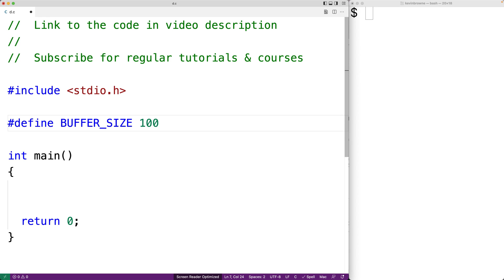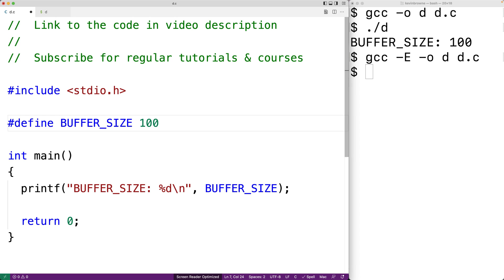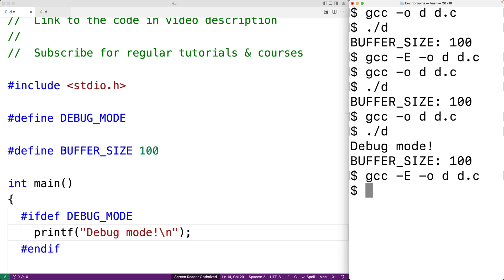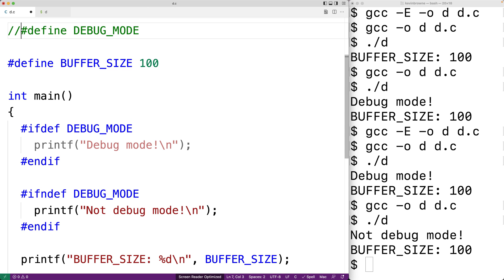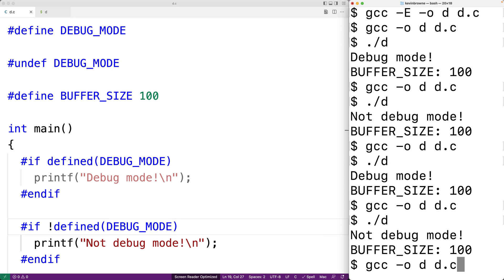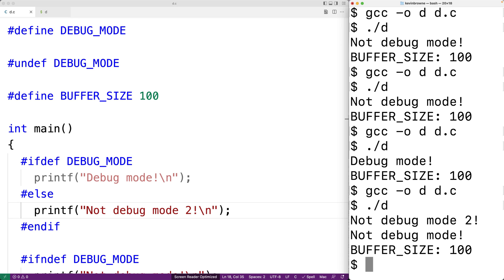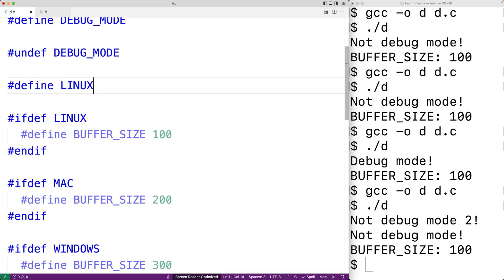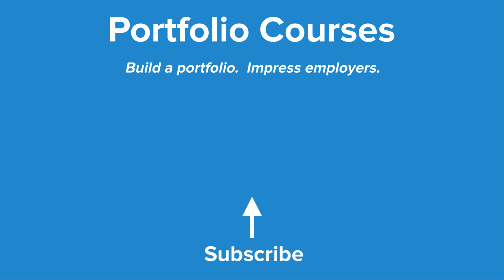Conditional Compilation Directives | C Programming Tutorial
How to use the ifdef and ifndef preprocessor directives for conditional compilation in C. Source code to build a portfolio that will impress employers!